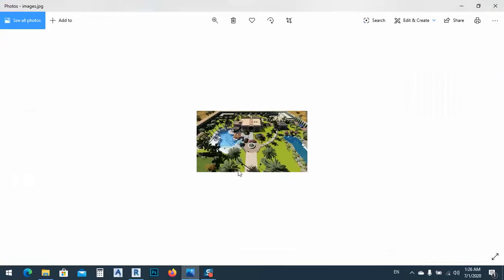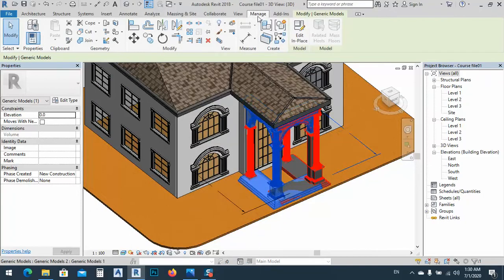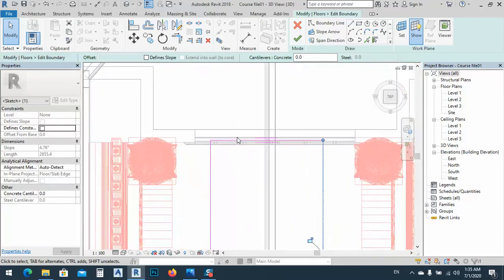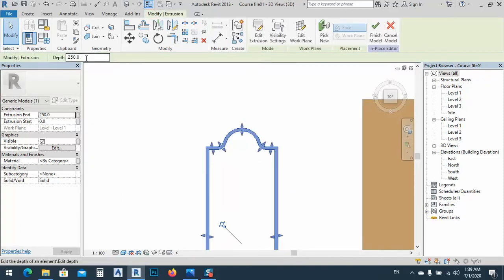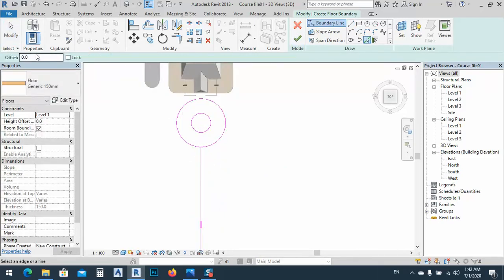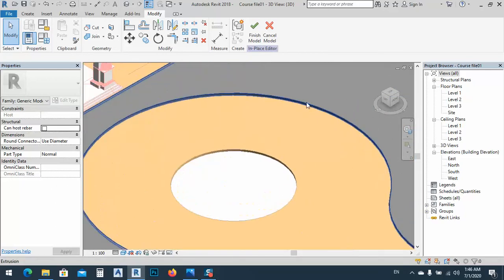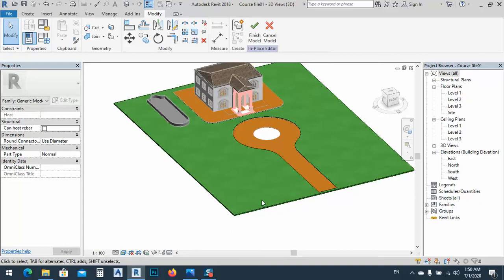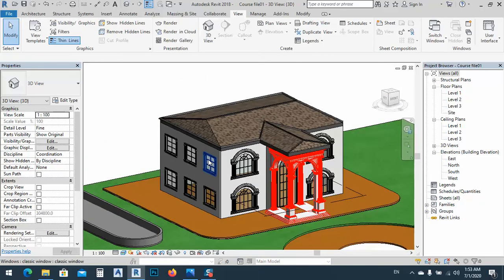Revit classic course - Landscape making 8th lesson